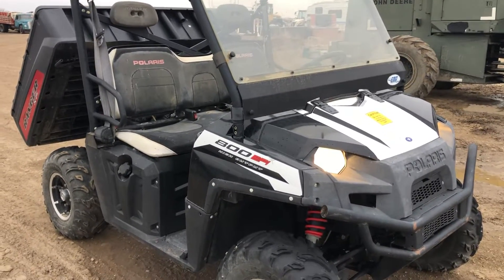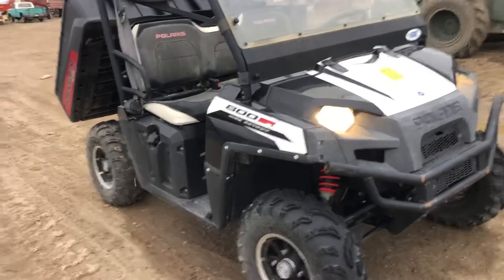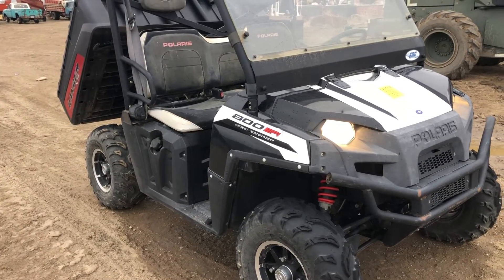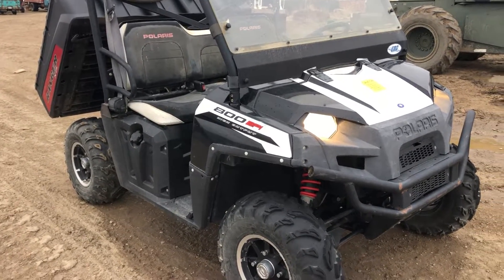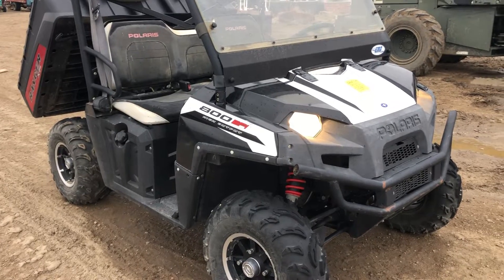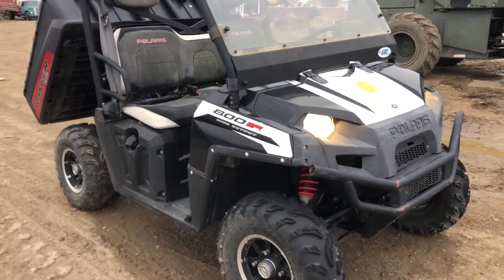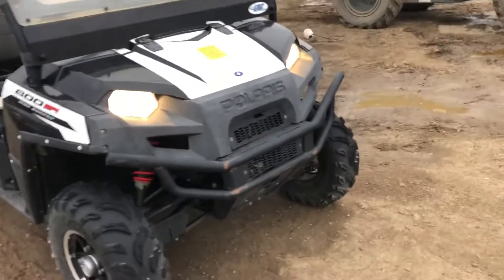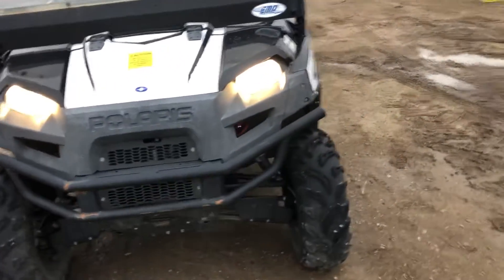Polaris Ranger 800 selling in Montana